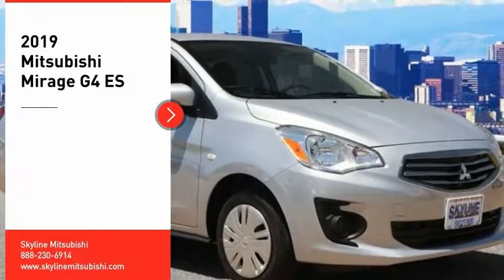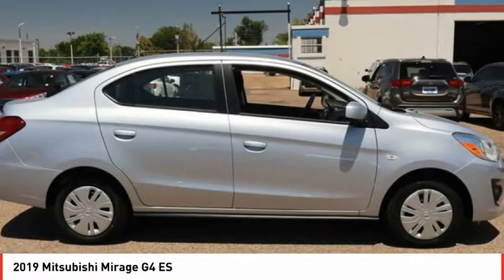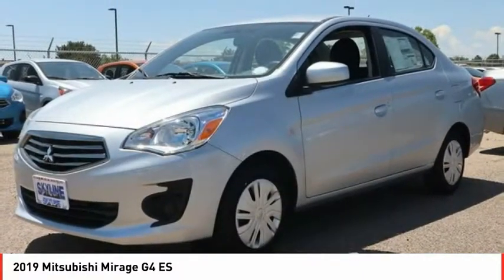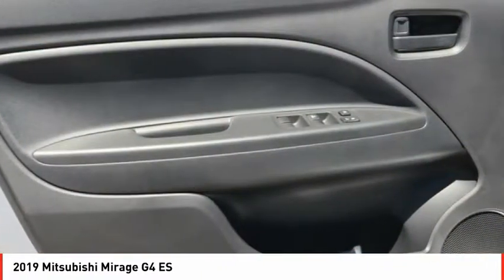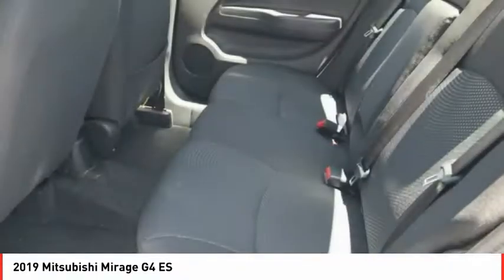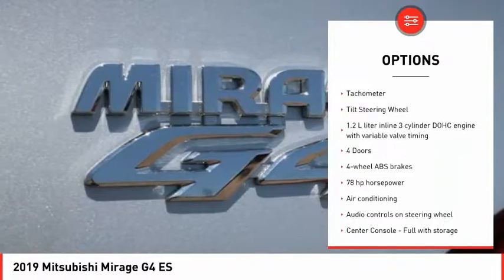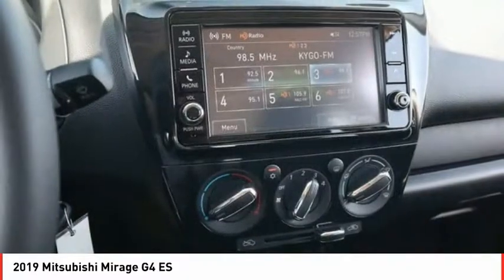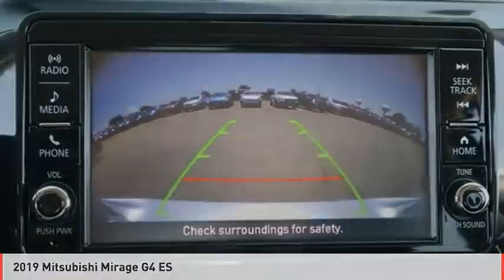2019 Mitsubishi Mirage G4 Denver CO 6032X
2019 Mitsubishi Mirage G4 ES

Skyline Mitsubishi
2040 W 104th Ave

You'll love this 2019 Mitsubishi Mirage G4. This is a Vehicle you'll want to take home.